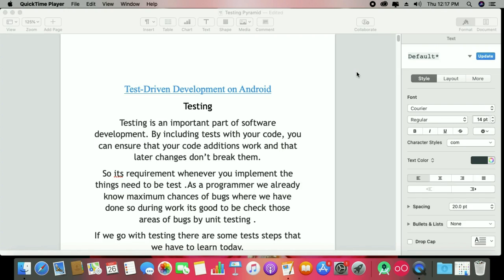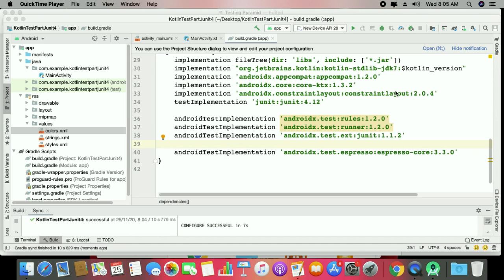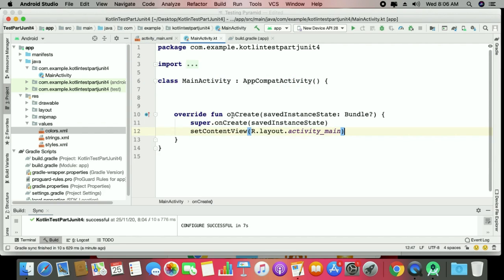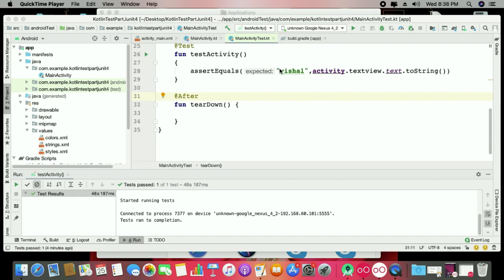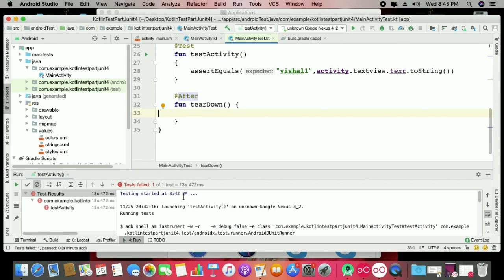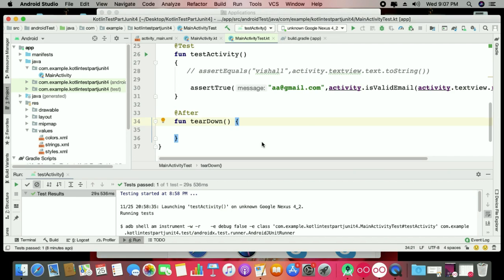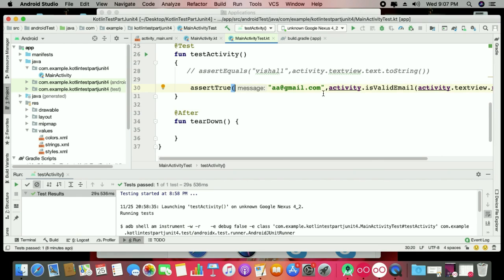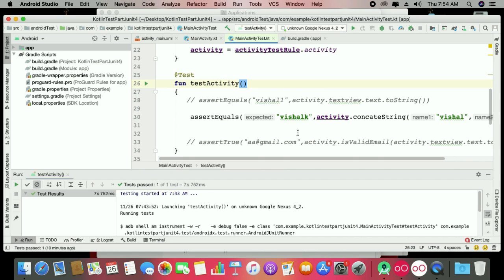TDD (Test Driven Development ) Part One for Kotlin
This is the Kotlin part one Test Driven Development same as for java
playlist Kotlin series TDD